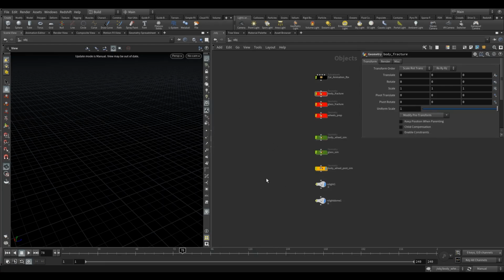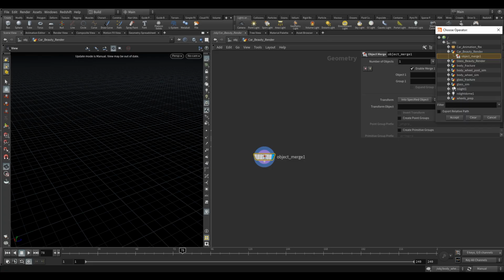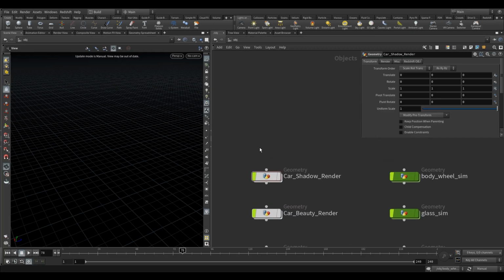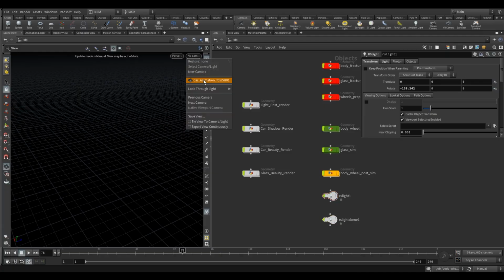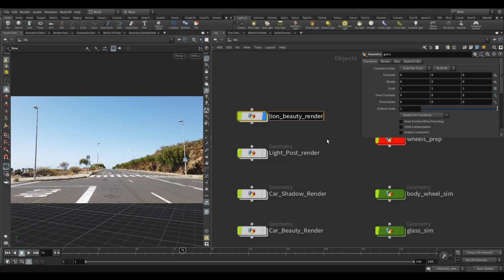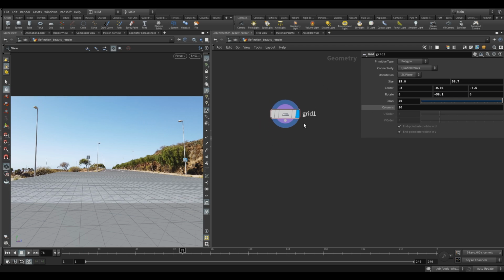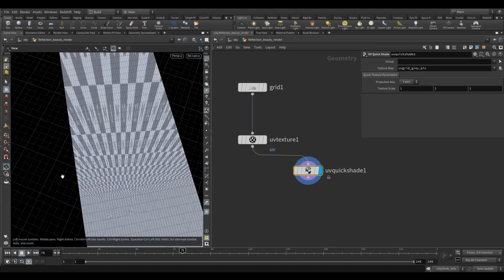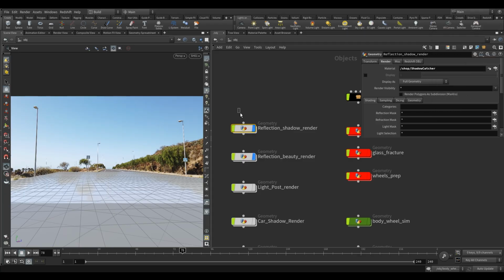module i week 04 17 shadow and reflection catchers v2 1080p